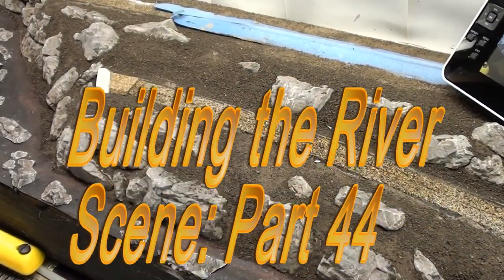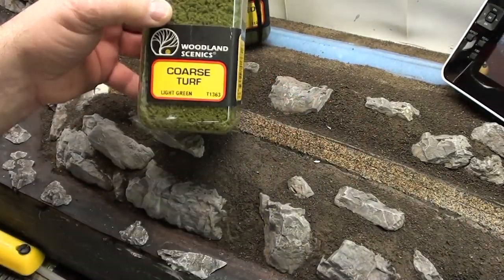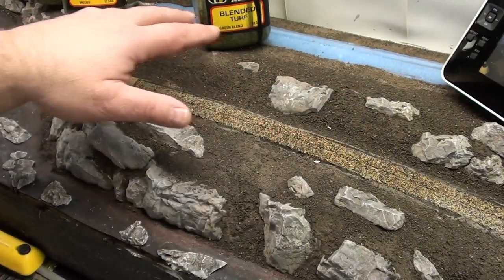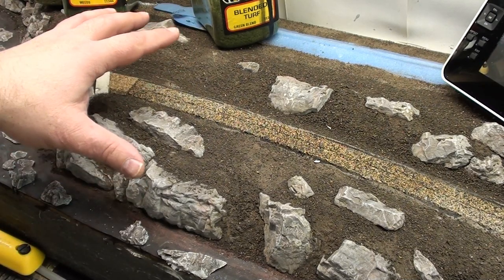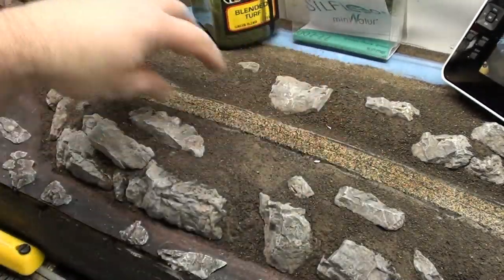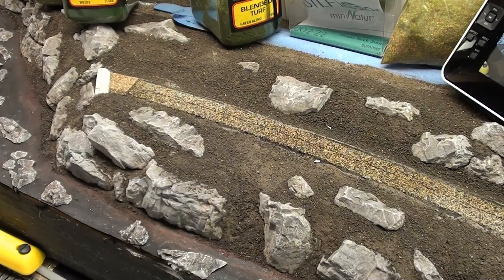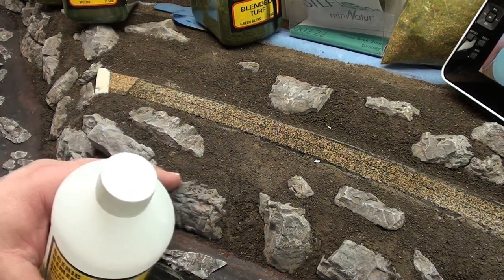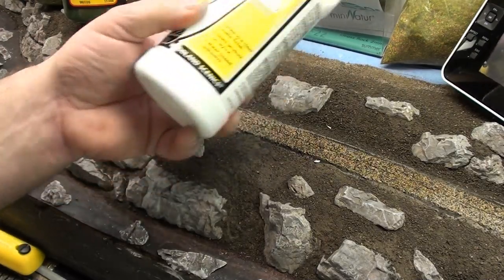Building the River Scene: Part 44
Part 44: This is a multi-part blog where I make the scenery on the river scene on my model railroad.

Music Notes: The music on this video was recorded using Sonar Home Studio Ver 6.0. The drums and keyboards were played on an M-Audio Keystation 61 ES and/or sequenced in the MIDI Editor. The bass used is an SX Fretless Jazz Clone Modded with Dimarzio J Pickups.